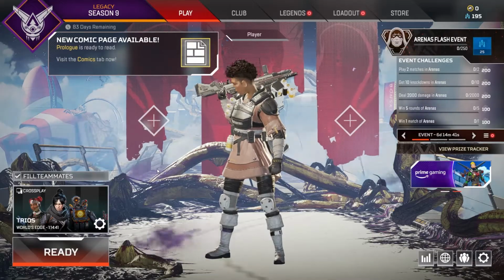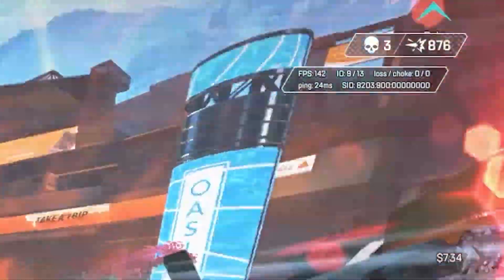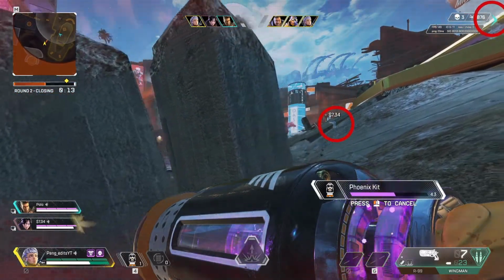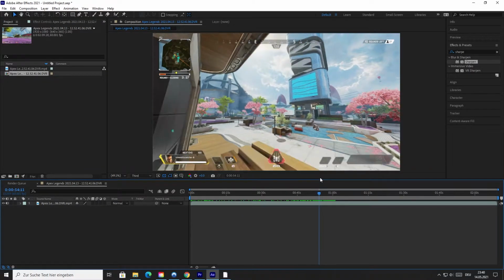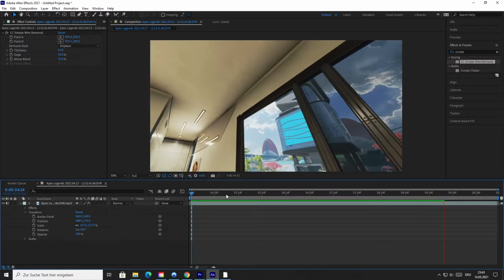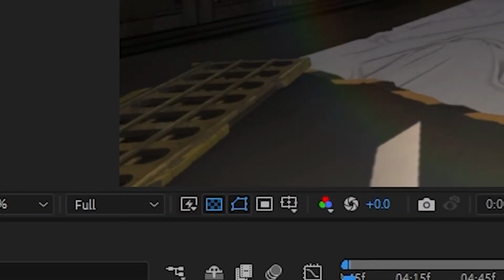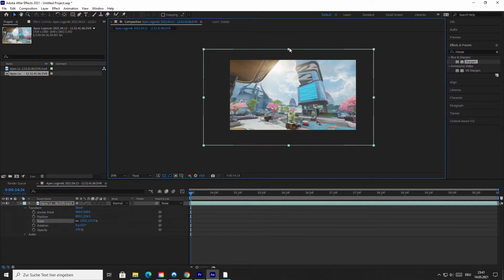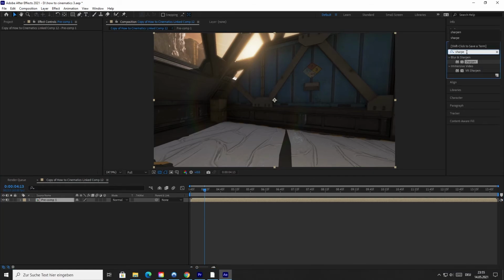How to get your own Apex Legends Cinematics | AE | Tutorial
Adobe After Effects Tutorial for your Game Cinematics

My pretty first Tutorial. I tried my best to make it easy as possible. Also it was cringe af to hear myself, never did anything like this but i hope it will help you to get your own and unique Cinematic.

And notice that English isnt my native Language obviously^^ i do my best to avoid mistakes.

* In the video i say "name your fill Layer" - it really means name of the file you save on your pc, not the Fill Layer inside AE.

**And yes - i do know i didnt hide the email adress at beginning, but even after i saw it i didnt rly care. This email adress is only for the sake of this video. :)

0:00 Introduction
0:40 Ingame Settings
1:45 How to record a scene
2:45 After Effects start
3:25 Simple Wire Effect
3:50 Content Aware Fill
5:20 a technique i often use
6:20 Cinematic